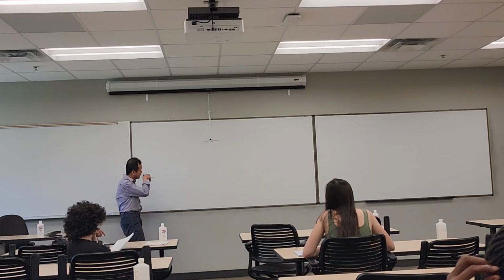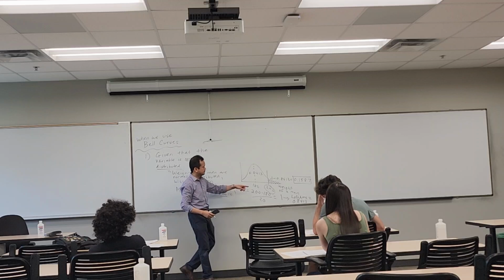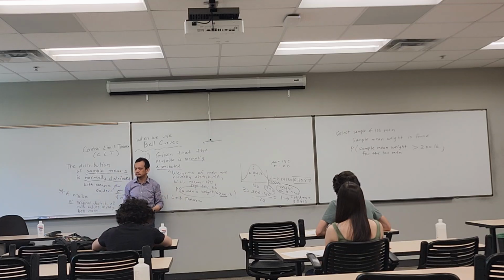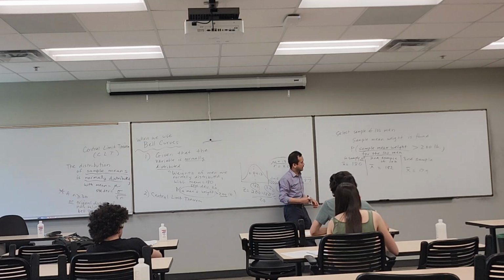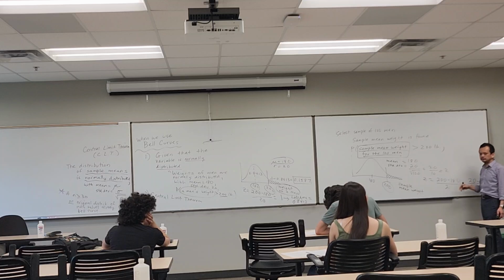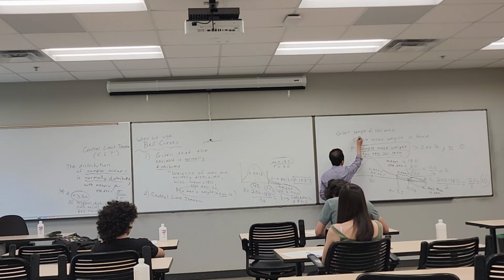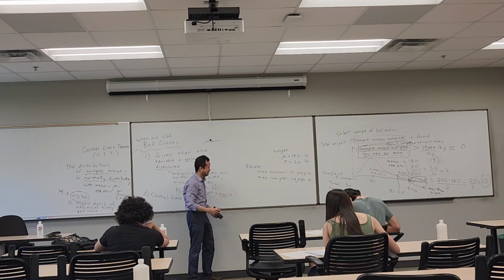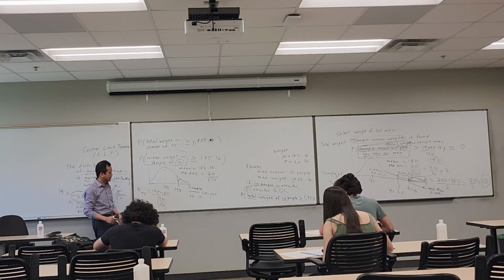Ch 6, Part 3 : Example for the Central Limit Theorem